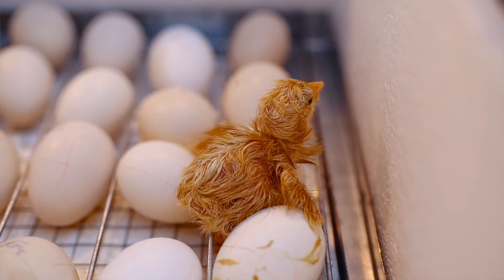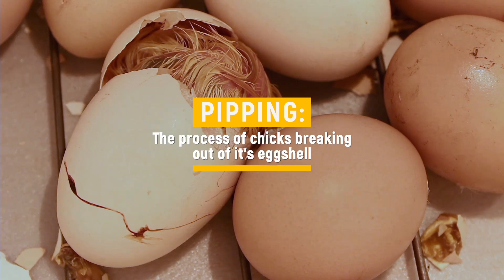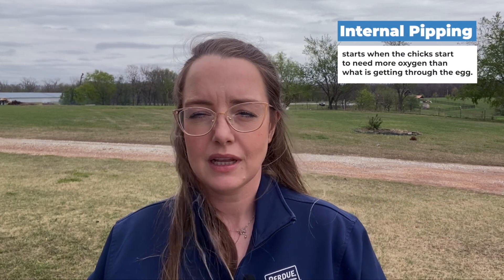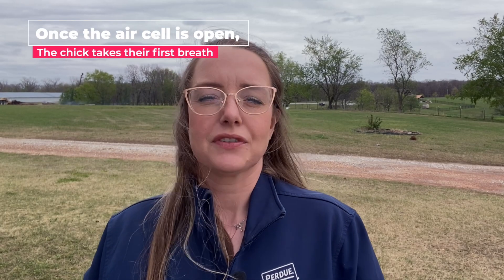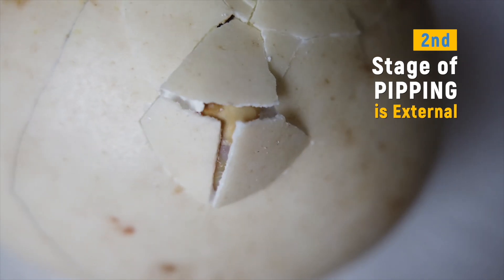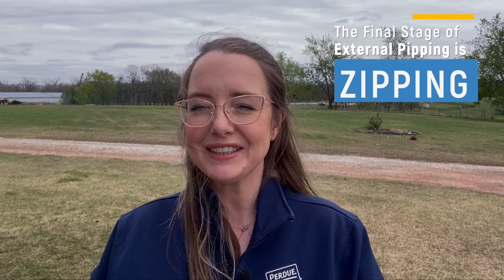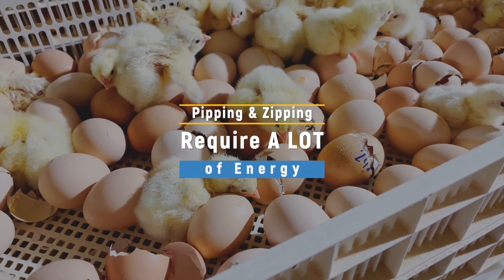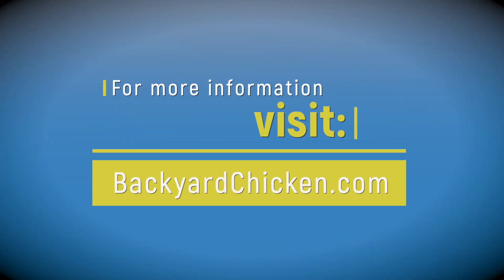How Long Does It Take for Chicks to Hatch? And What is Pipping, Anyway?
Dr. Mikayla is sharing all about pipping, the final stages of chicks hatching out of their eggshells.